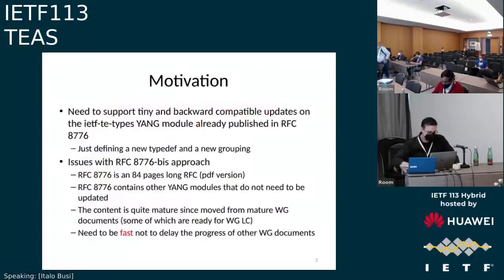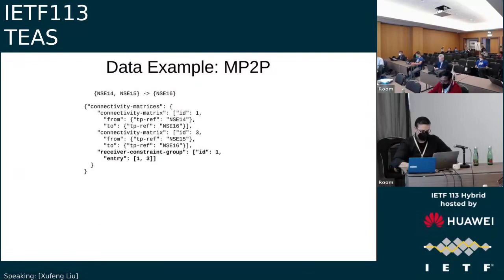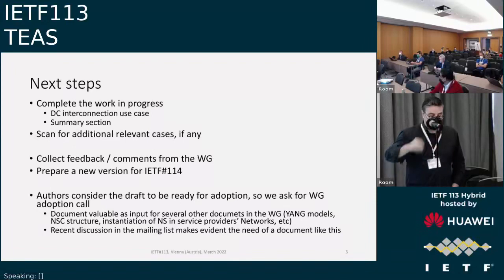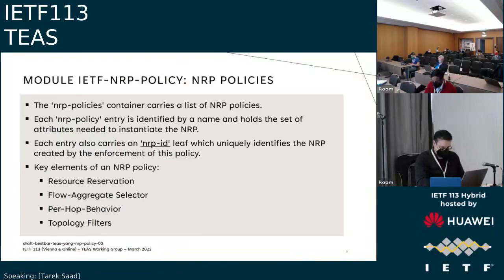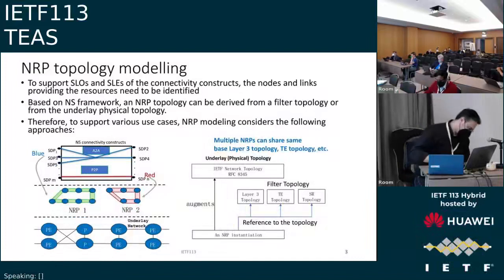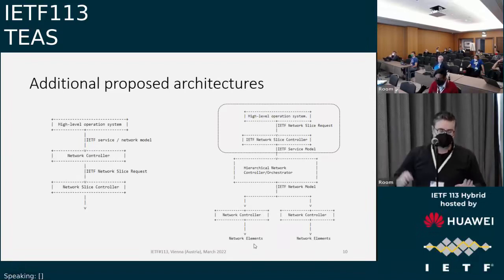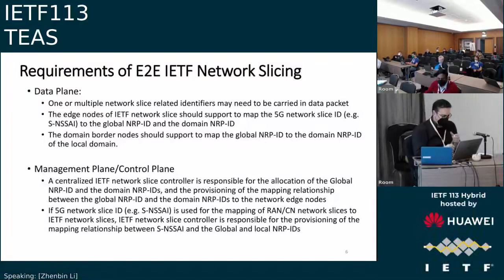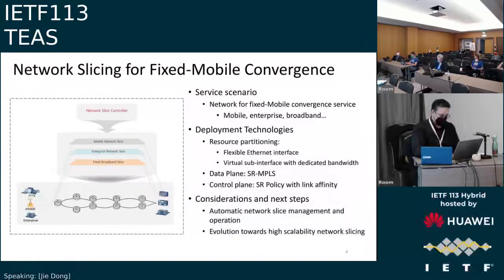TEAS 20220323 1330